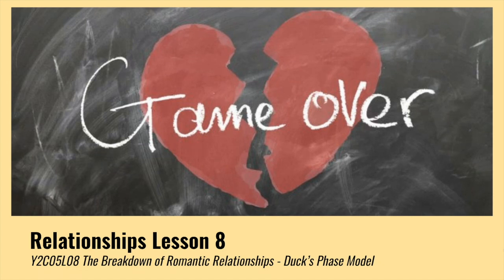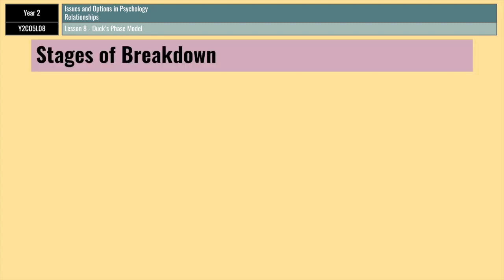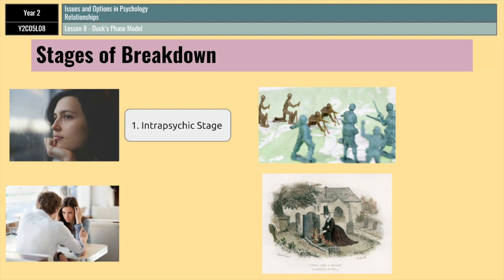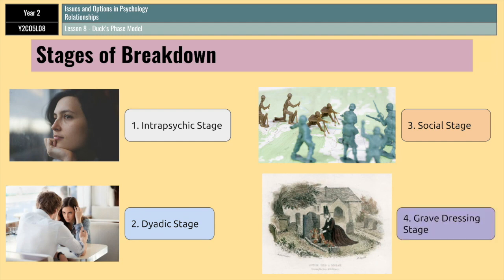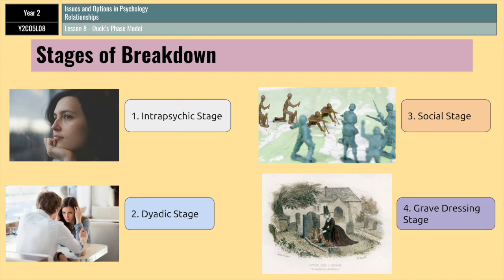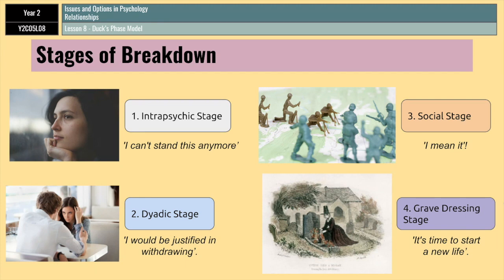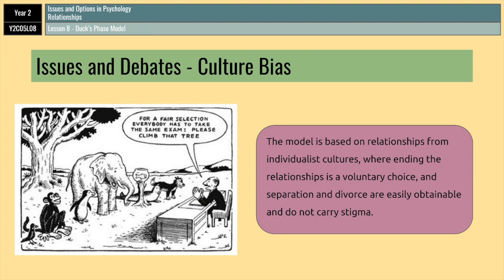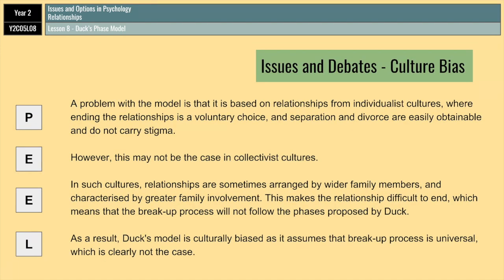A-Level Psychology (AQA): Relationships - Duck's Phase Model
Video covered the outline of Duck's phase model and 4 evaluation points. Eval point are fully explained and PEELed so you can see how they could be written.
Also includes an issues and debates points as well.